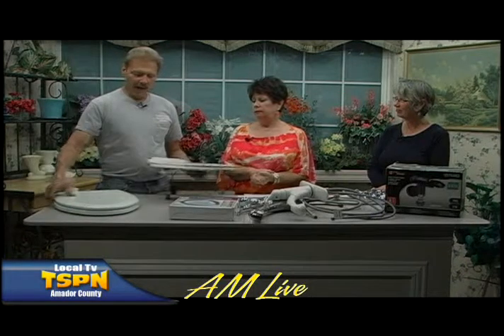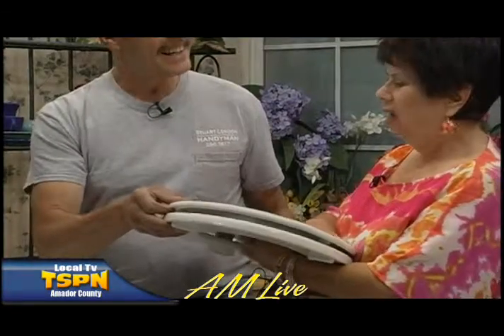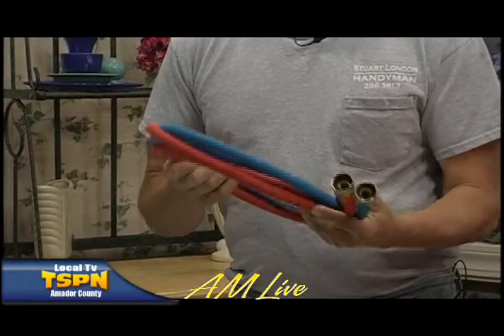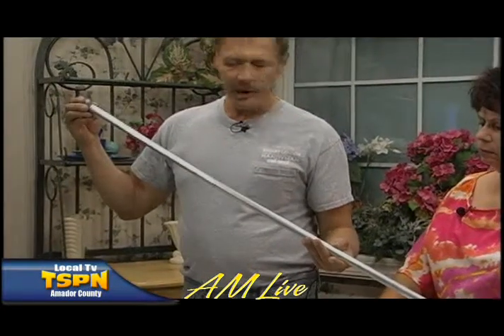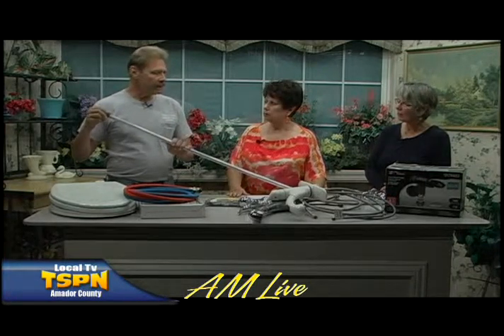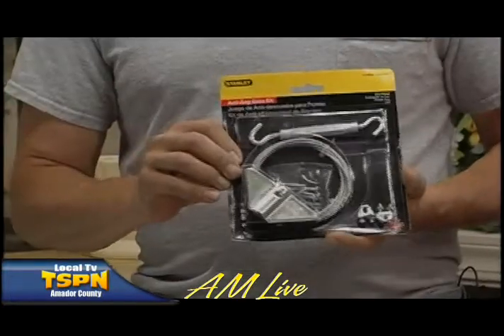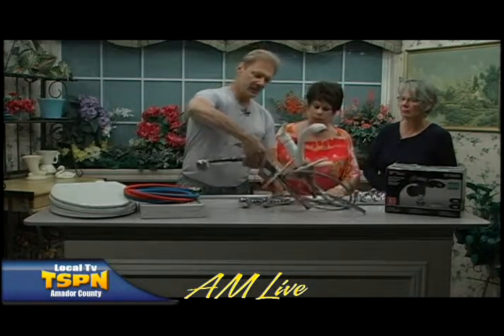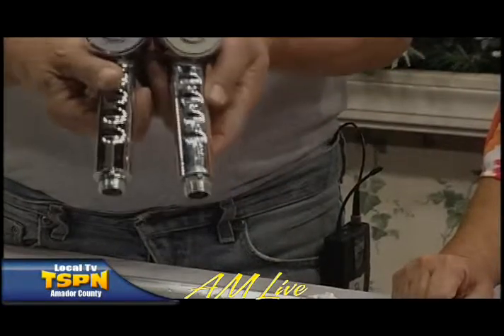Handyman Stuart London on AM Live 8-2-13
Local handyman Stuart London stops by the AM Live set to offer some home repair and maintenance tips for summer and fall.